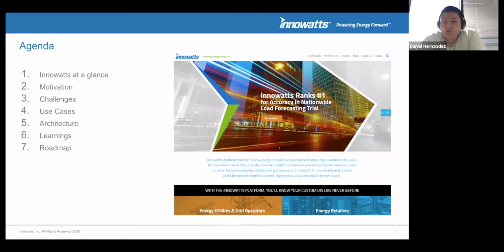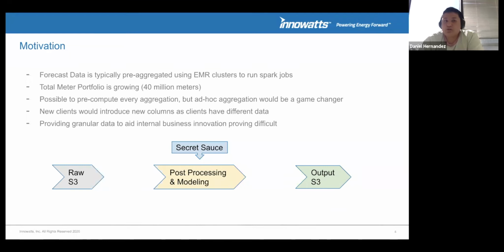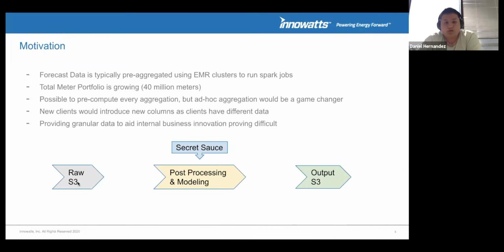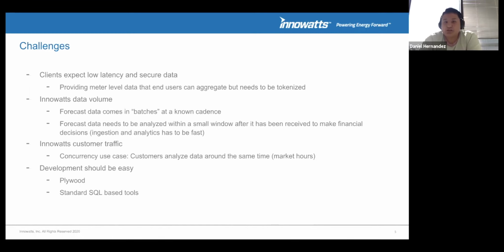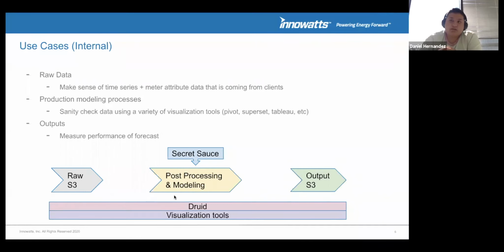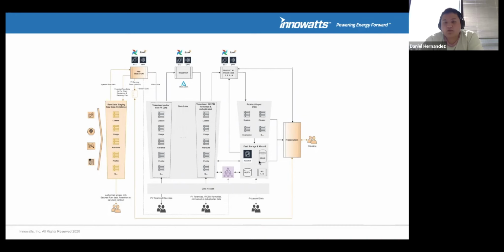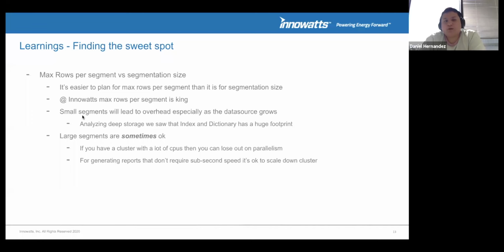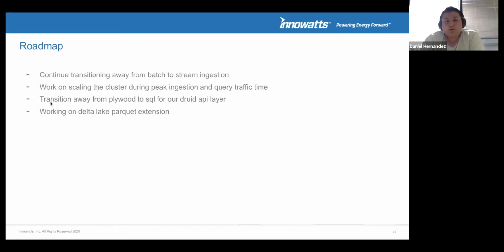Innowatts: Analyzing electric meters using Druid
Innowatts creates insights based on a variety of data sources. Of course, insight reliability depends on data quality. In the early days we would run spark clusters to discover odd values. We would repeat this process until the issues with the data were solved. As the number of clients, meters, and product offerings increased so did the cost.

In this talk I’ll go over how we use druid to power visualizations that users can interactively explore, shortening the time it takes to diagnose data, and off-loading Spark. I’ll also talk about how we use Plywood with Druid to discover missing, unrecognized, and divergent metrics.